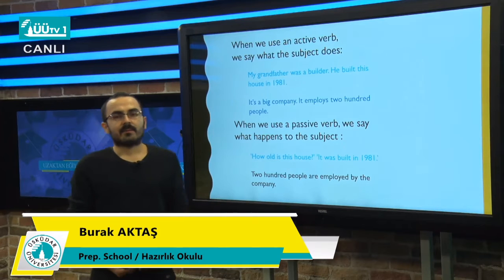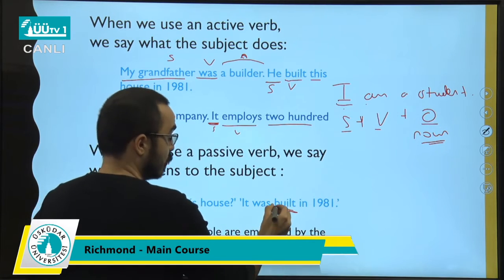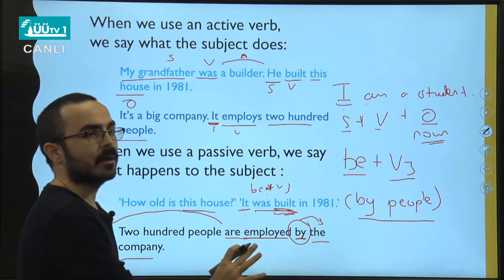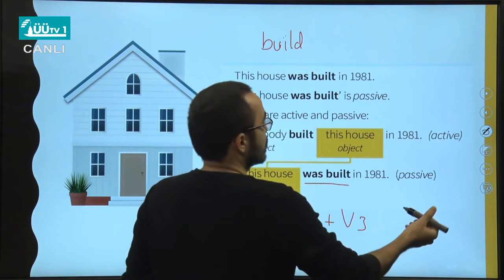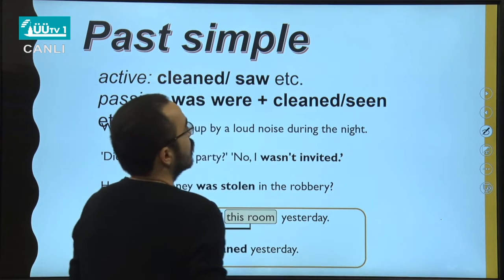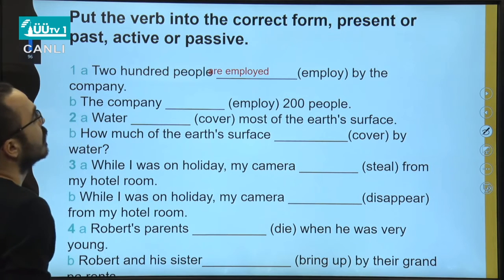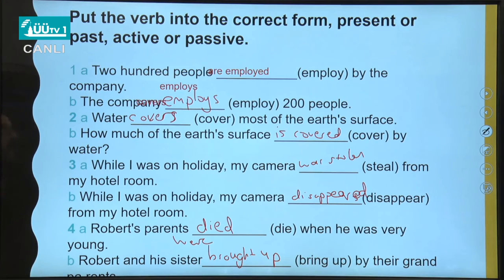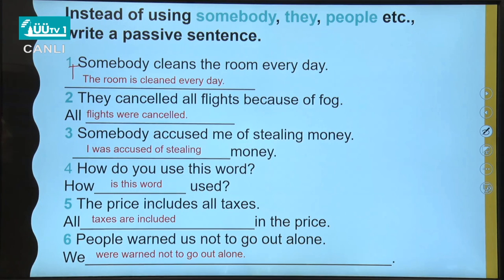Preparatory School Distance Education Lessons - Richmond / Main Course